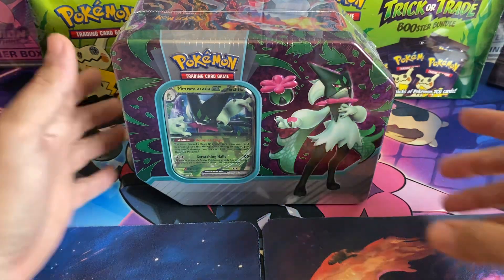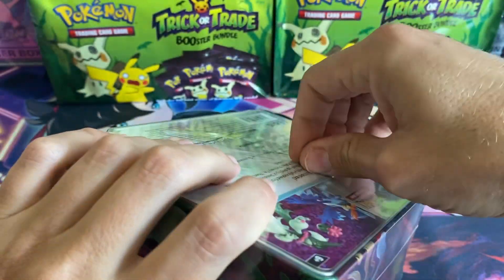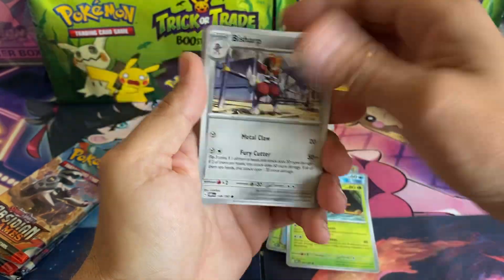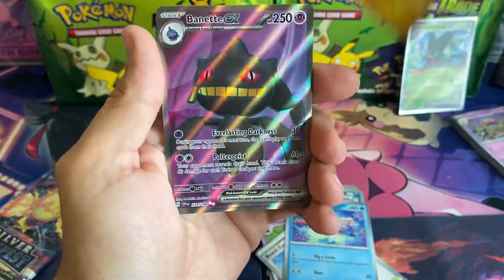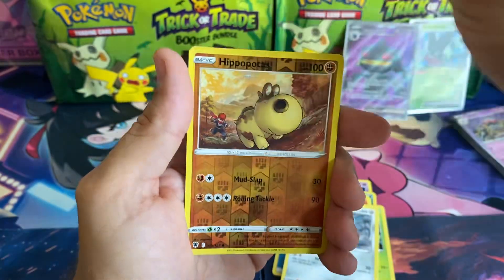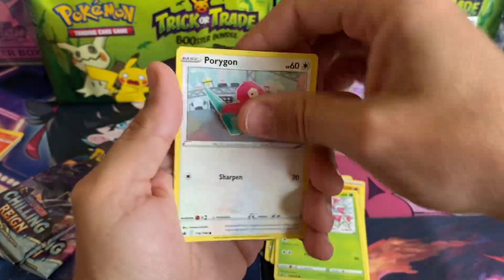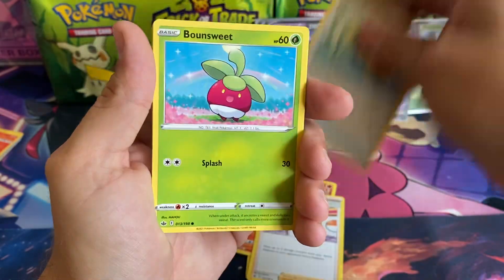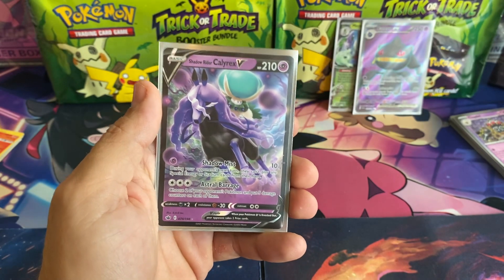New Meowscarada EX Paldea Partners Tin!!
In this video I opened up the Skeledirge EX Paldea Partners tin. It comes with 1 promo card, 5 booster packs and a code card. This tin had some great hits!! The 5 booster packs included 2 Obsidian Flames, 1 Scarlet and Violet, 1 Silver Tempest and 1 Astral Radiance.